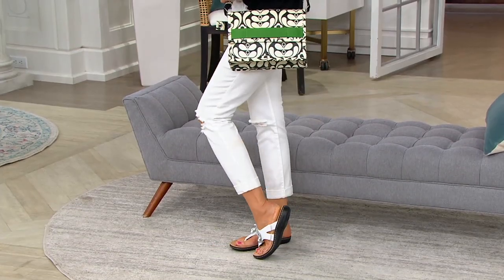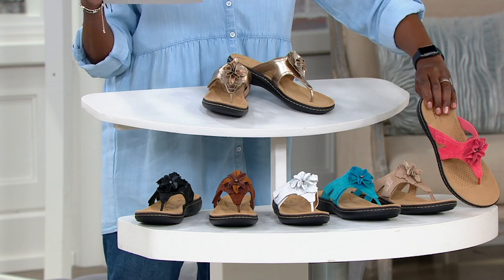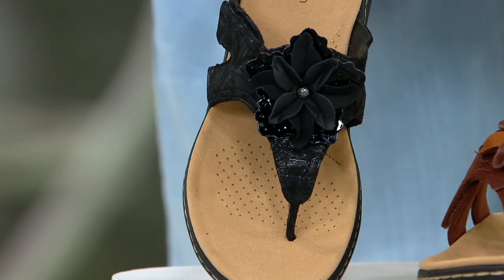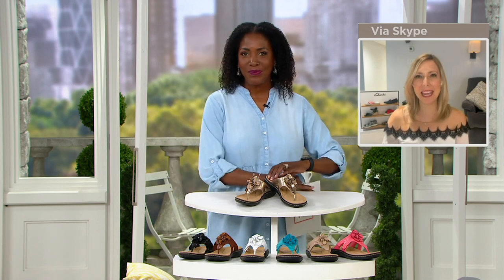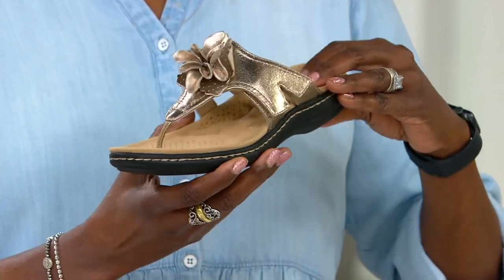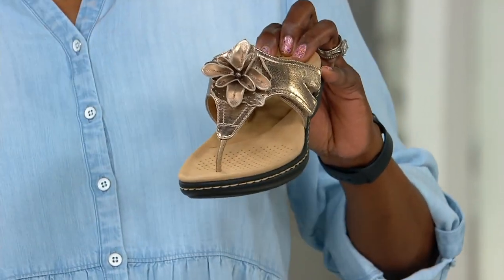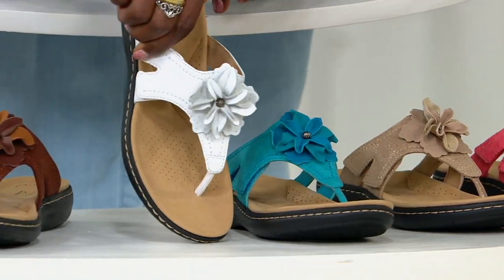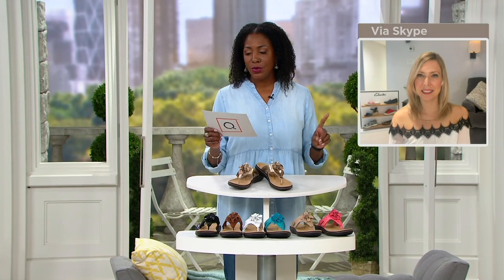Clarks Collection Leather Floral Thong Sandals -Laurieann Gema on QVC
Clarks Collection Leather Floral Thong Sandals -Laurieann Gema

Make each sunny-day step flourish in these leather floral thong sandals with an ultra-comfy fit. From Clarks Footwear.